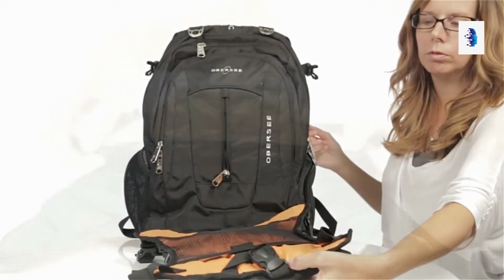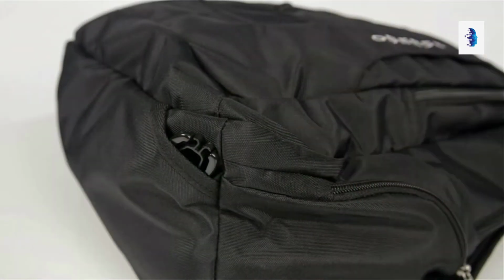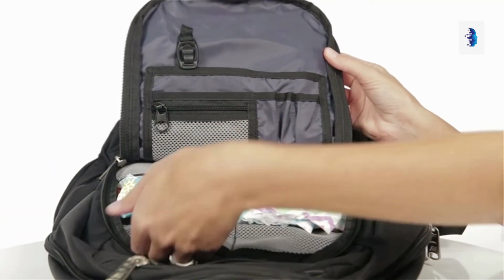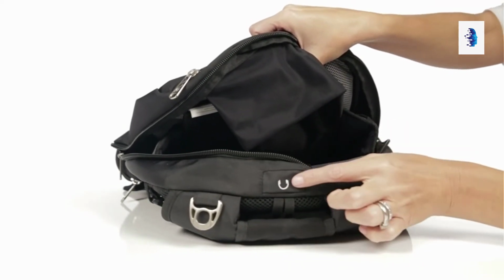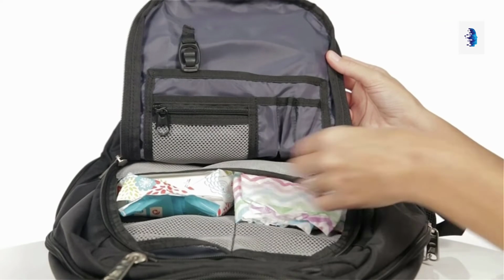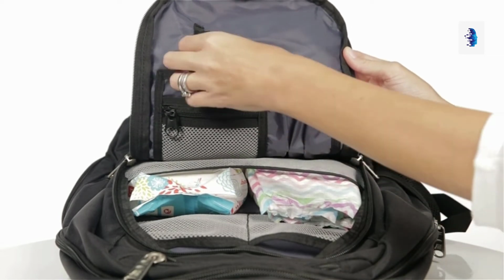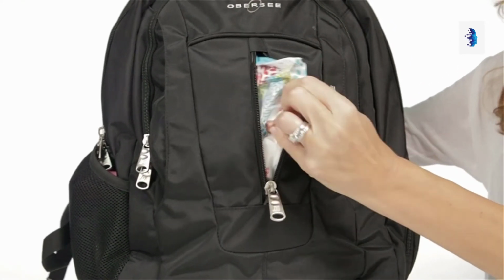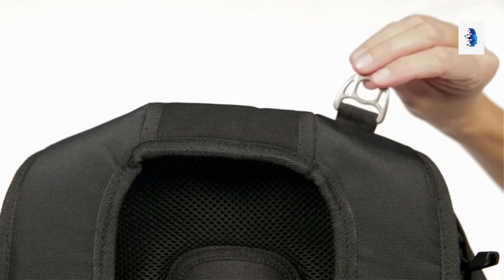Best Diaper Bag of 2021 II Best Diaper Bag Backpack of 2021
Top Best Diaper Bag To Buy

When a girl become moms, leaving home becomes a challenge because we must care for the baby without anxiety, in addition to having all the care items in an organized way. For this, we must have the best backpack for diapers, which have been modernized and adjusted to the needs of parents so that they can develop quickly and children enjoy well-being and comfort.
Manufacturers innovate in this market because mothers who work and care for their children cannot carry more than one bag in hand or shoulder. For this reason, many brands have developed multifunctional alternatives that allow not only the organization of diapers and bottles, but also the protection of the computer, mobile, keys and office supplies.
The most important thing is that these bags have all the characteristics that allow easy transport, quick search and simple cleaning. PAPERCLIP Willow - Diaper Bag Backpack with Changing Station- Clothing, Diaper Bag Backpack Mom inside, Leather Backpack for Women, Travel Backpack Baby Bag with 15 Pockets, Changing Pad, Large Capacity for Wet Clothes, Breast Pump, Milk Bottle, Diaper Bag with Changing Station, Travel Foldable Baby Bed, Baby Bag Backpack, Multi-Function Large-Capacity, Portable Bassinets with USB Charging Port, Waterproof, Jujube Million Pockets Diaper Bag – Baby, Bern Diaper Backpack, Shoulder Baby Bag, With Food Cooler, Clip to Stroller.